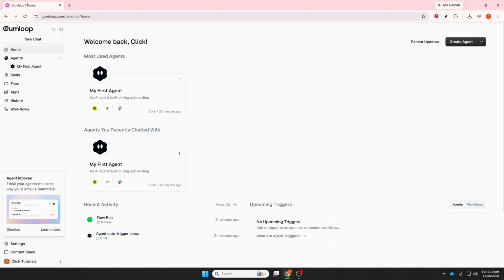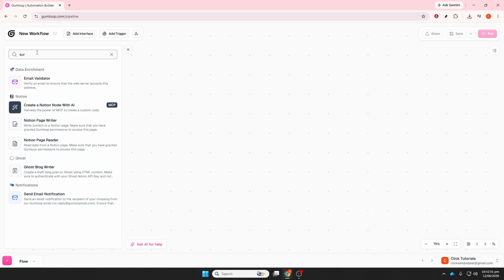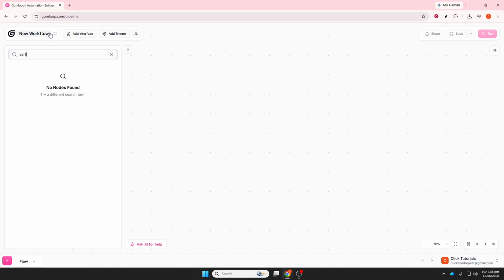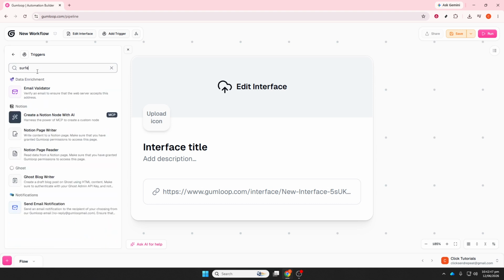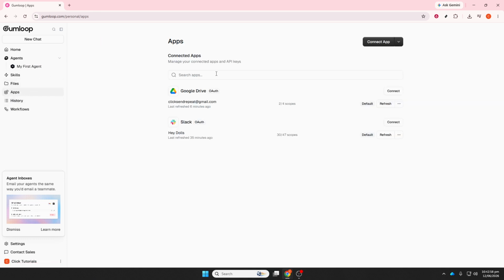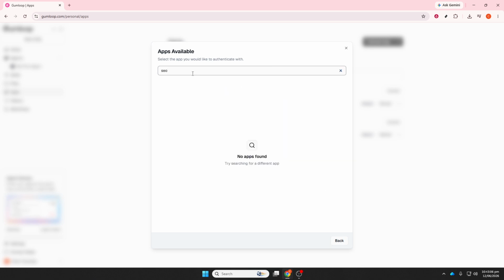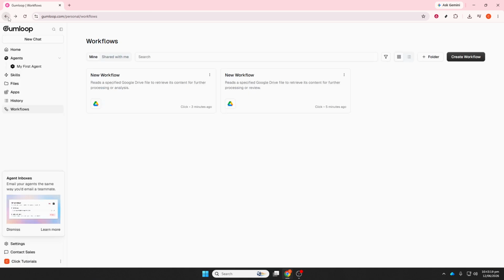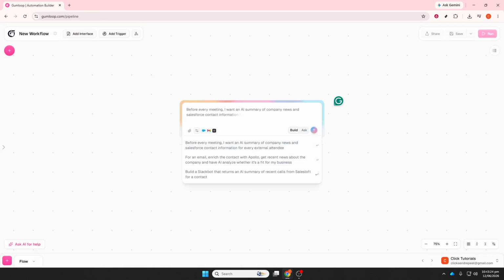How to Integrate Surfer SEO with Gumloop Step by Step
Want to combine the power of Surfer SEO and Gumloop to automate your content creation and optimization workflows? In this step-by-step tutorial, you'll learn how to integrate Surfer SEO with Gumloop, connect your tools, automate SEO tasks, and streamline your content marketing process.

By integrating Surfer SEO with Gumloop, you can build powerful workflows that help with keyword research, content optimization, SEO analysis, content generation, and performance tracking. This setup is perfect for marketers, SEO specialists, agencies, bloggers, and business owners looking to scale their content operations.

✅ In This Video You'll Learn:
• How to integrate Surfer SEO with Gumloop
• Connecting Surfer SEO to your automation workflows
• Automating content optimization tasks
• Using SEO data inside Gumloop workflows
• Creating AI-powered content processes
• Improving content performance with automation

🚀 Learn how to automate repetitive SEO tasks, optimize content faster, and build smarter workflows using Surfer SEO and Gumloop.